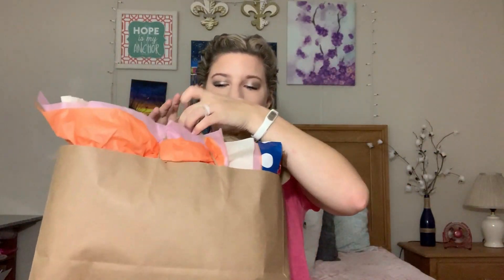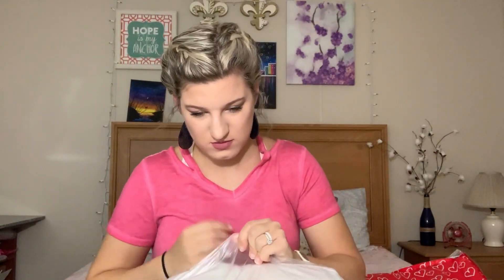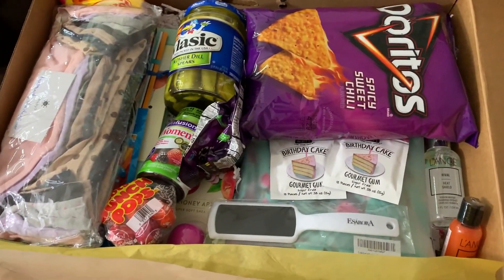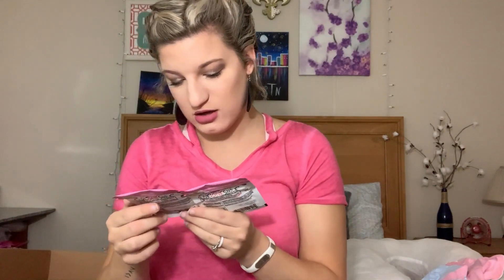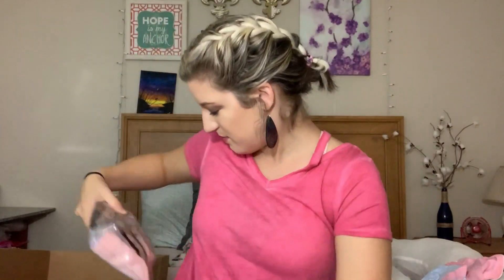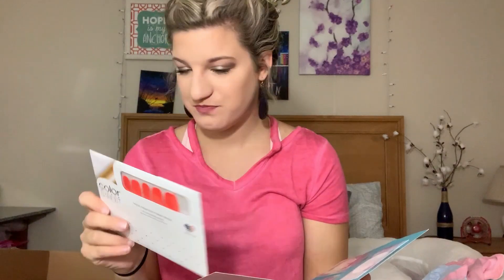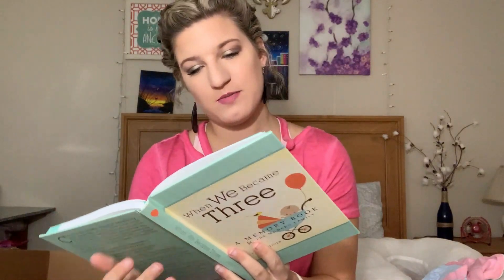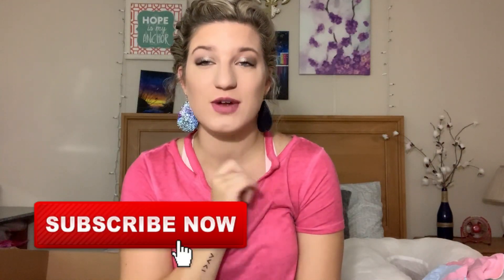BUMP BOX - Pregnancy Essentials!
OPEN ME!

Pregnancy is becoming more fun now that we are on to the second trimester!

I started a makeup/beauty/skincare business!

*LEAVE VIDEO IDEAS BELOW!*